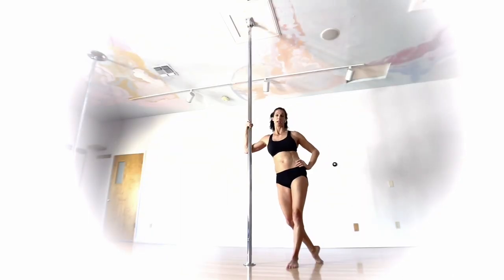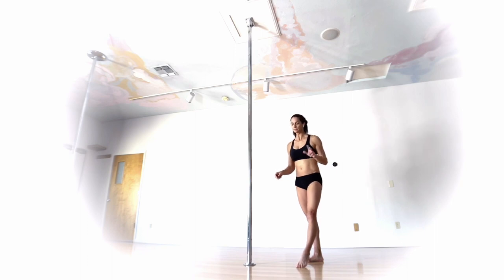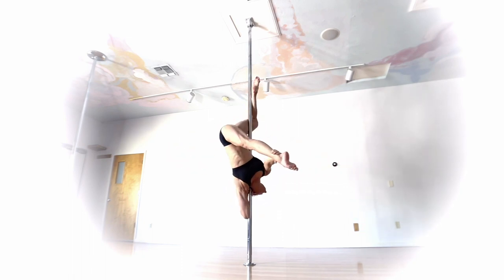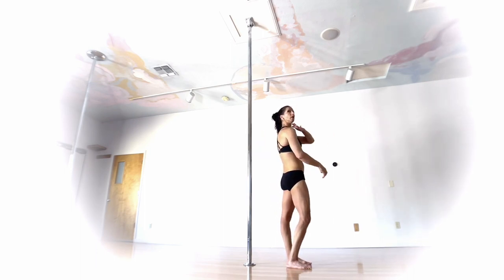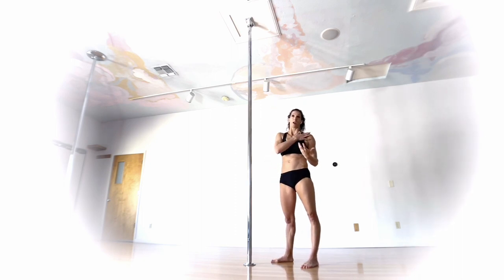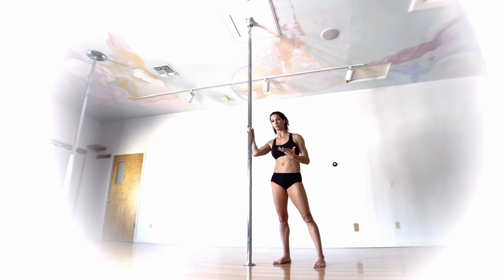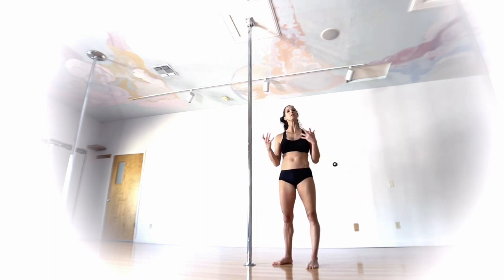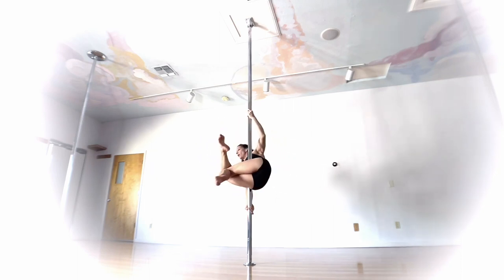Ziggy Pole Shape Break Down - Tutorials by Elizabeth_bfit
How to get into and out of the Ziggy pole shape smoothly, a complete pole tutorial break down. Z is for Ziggy and Ziggy is our new pole tutorial challenge for you this week! This one is an interesting blend of an inside leg hang and a pegasus. You should definitely be very comfortable in your inside leg hang for this one and then as always be sure to only work as far into the move as you are able to safely do so. The Ziggy might push the limits on your hamstrings and shoulders so be sure to thoroughly warm them up.  At the end of the tutorial you'll find a complete combo or pass incorporating the Ziggy. Complete combos like these and so many more are broken down and taught step by step in my online training program, The EBFit Polers.